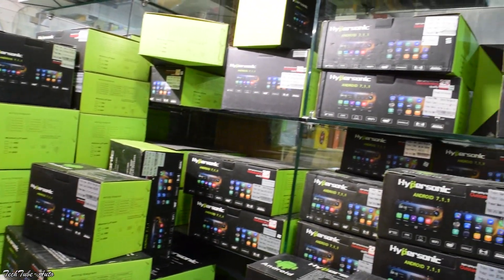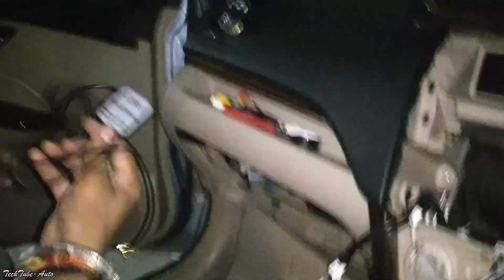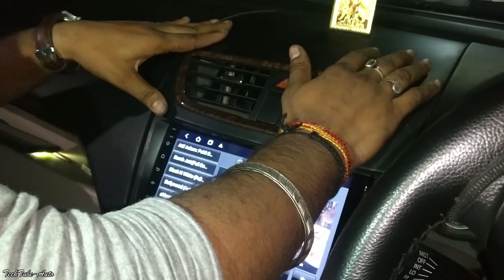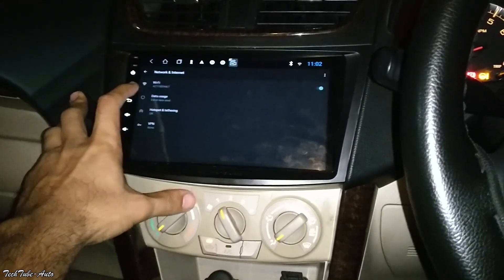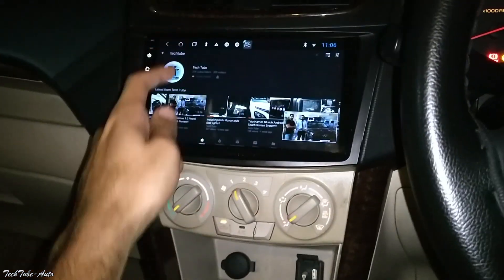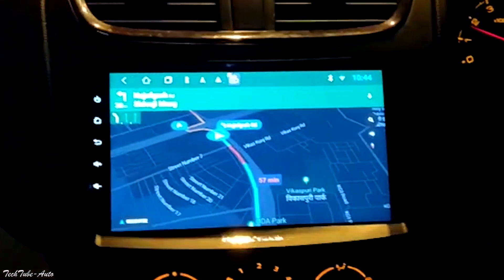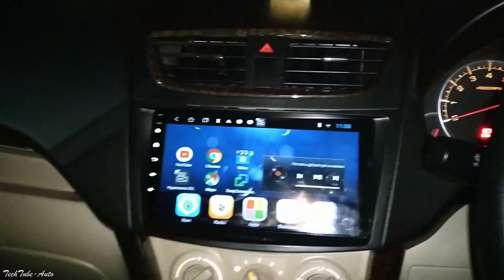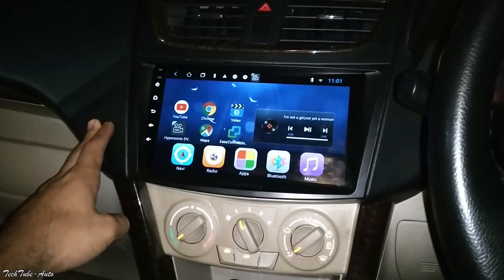Maruti Swift dzire | Installed Hypersonic Android Stereo | Music and Navigation System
Modified Maruti Swift dzire | Installed Hypersonic 2Gb Android Stereo

Installation & Features

The Hypersonic android system for Dzire is similar to what we installed in maruti brezza, this audio system is based on android 8 with 32 Gb Storage & 2 Gb Ram .This Hypersonic Audio system is an excellent addition to the car.

HYPERSONIC CLUB

16/6 Ground Floor, Arya Samaj Road
WEA, Karol Bagh, Near Kotak Mahindra Bank, Delhi 110005

Best Buy Smart Ceiling Fans

- Gorilla Efficio Ceiling Fan With Remote Control

- Jupiter Smart Fans

- Ottomate Smart Ready Fans

Home gardening Accessories

Learning Buddy AR Kits Now on Amazon

Best Buy

Amazon Basics Safes